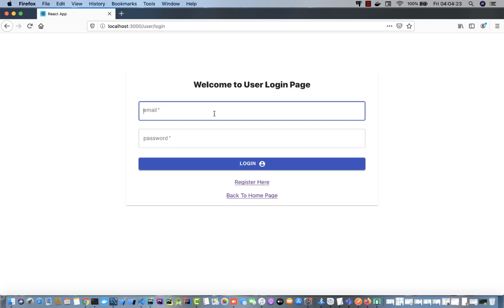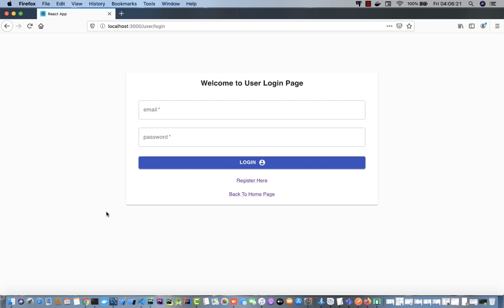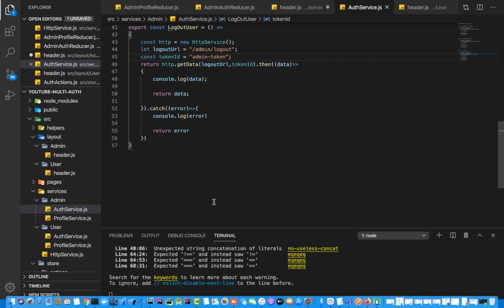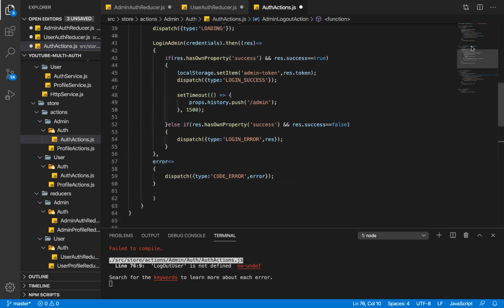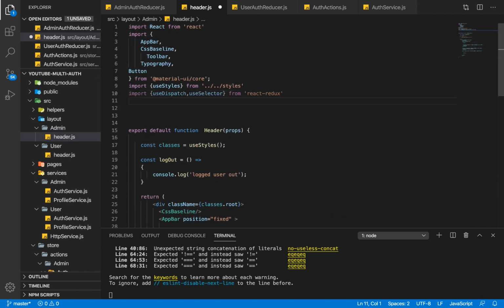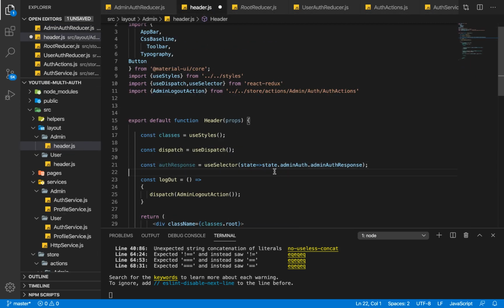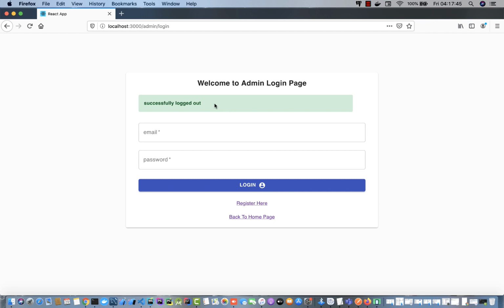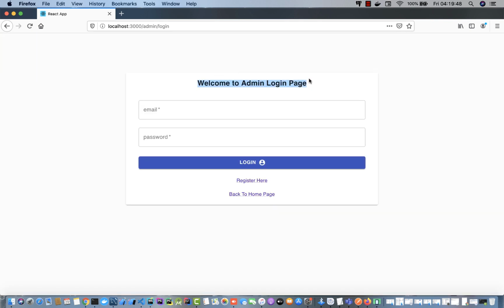Laravel Lumen & React Redux Role Based Authorization(17)-Invalidate jwt token and Admin logout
we invalidate user token get our response message remove token from browser and redirect admin back to admin login page